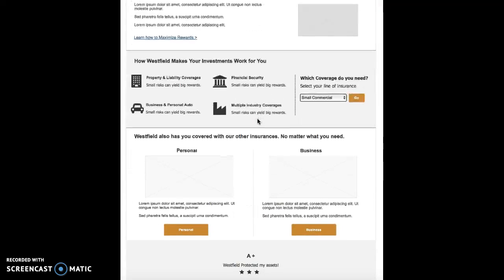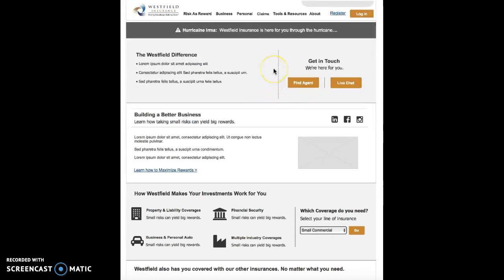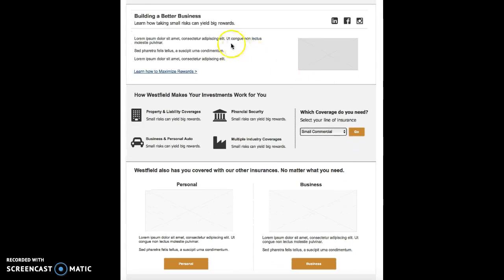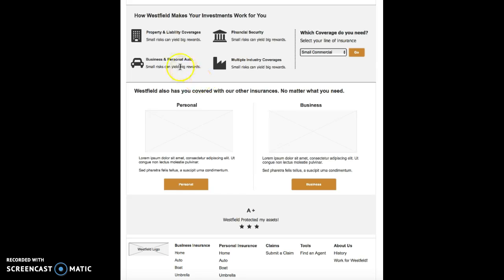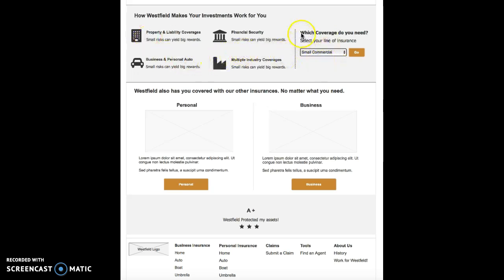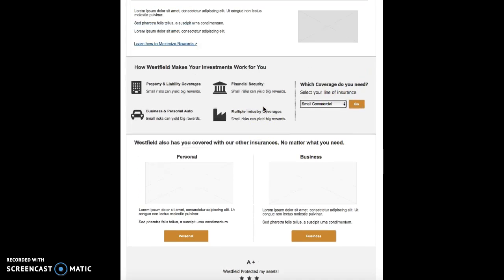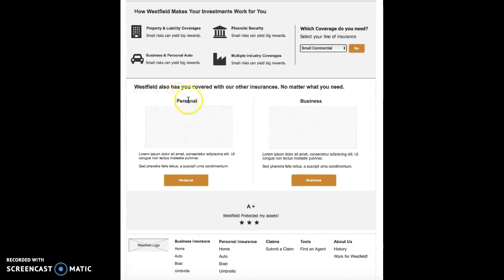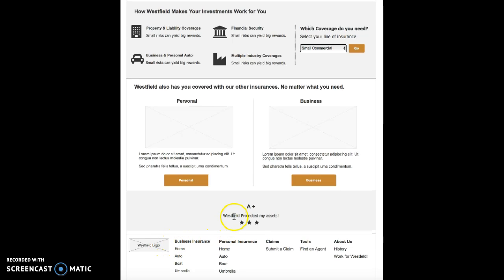WFI Homepage Concept